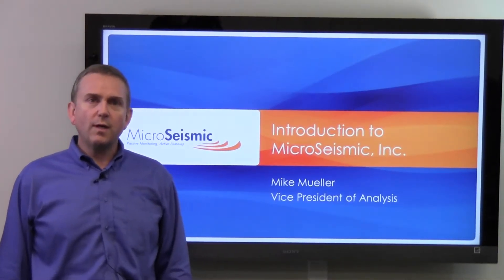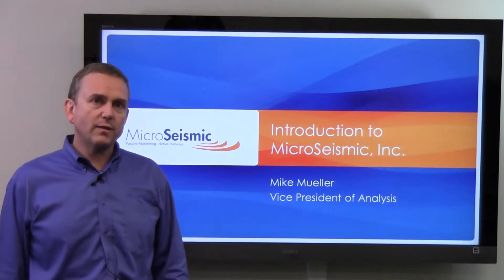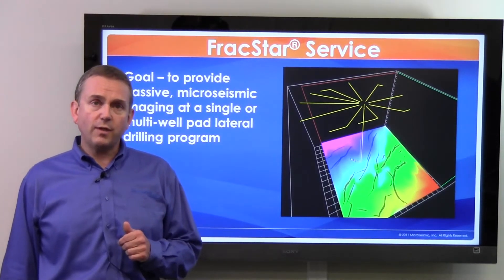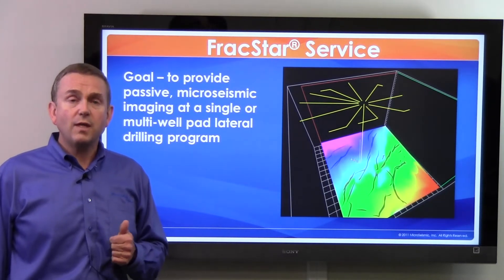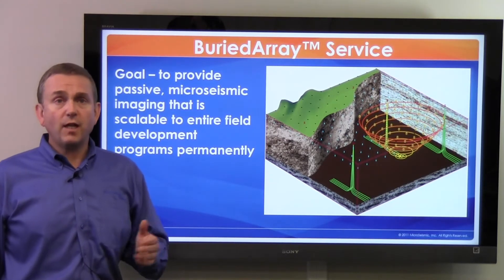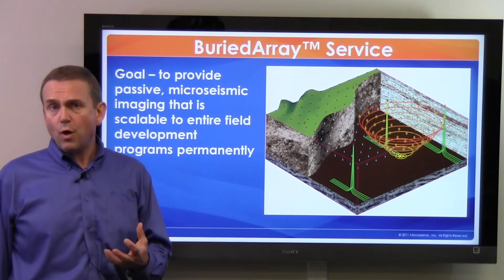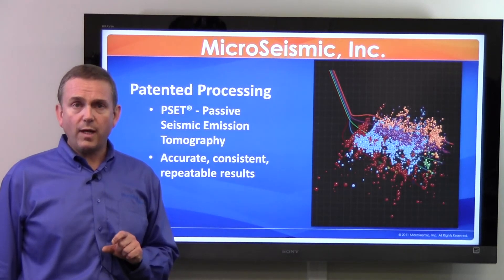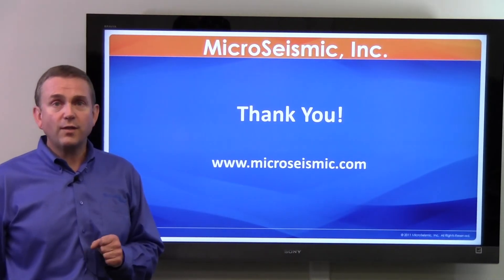Introduction to MicroSeismic, Inc.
View Mike Mueller, VP of Analysis for MicroSeismic, Inc. discuss the history of MicroSeismic, as well as our key services.